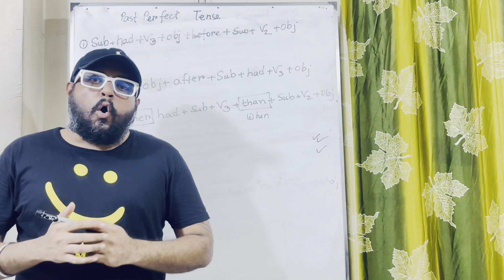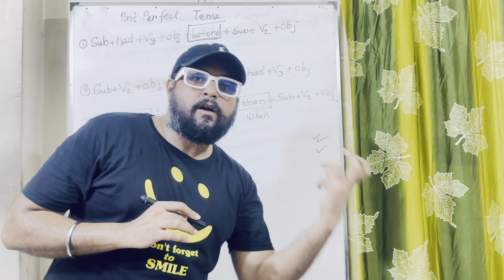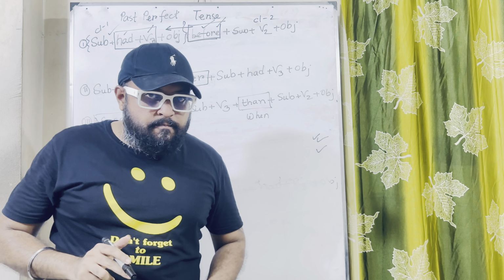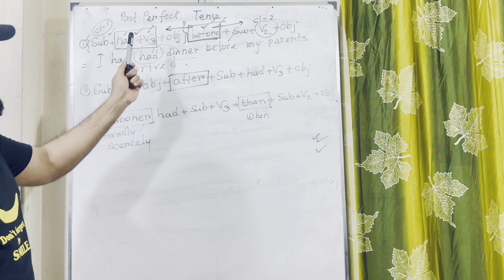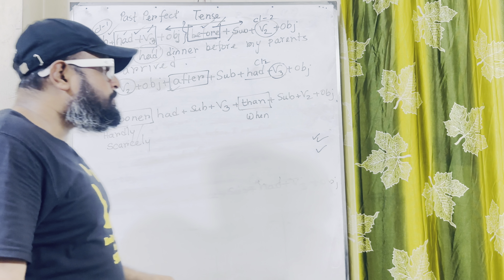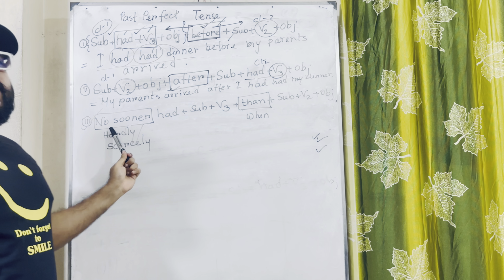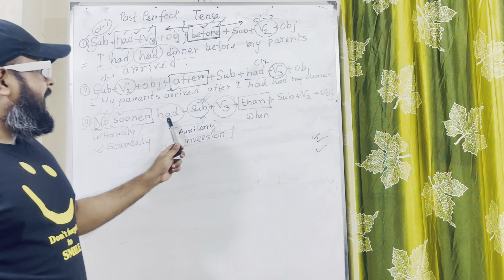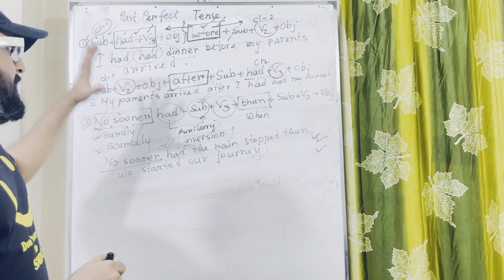Past Perfect Tense(part-1)